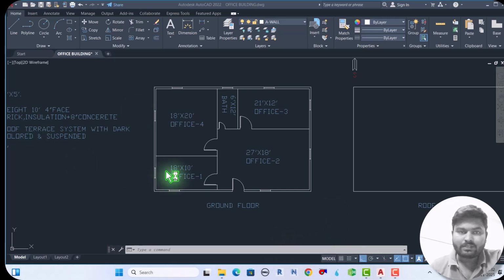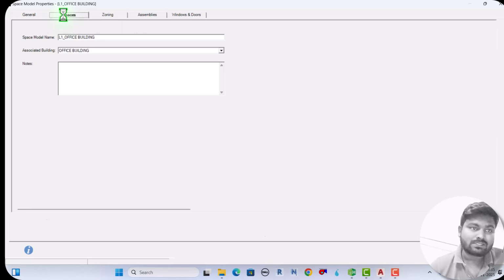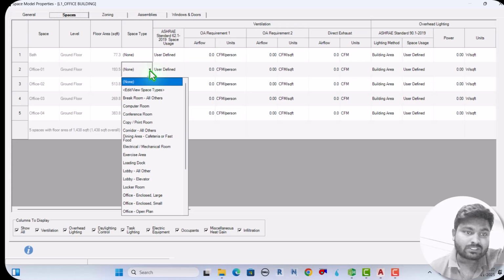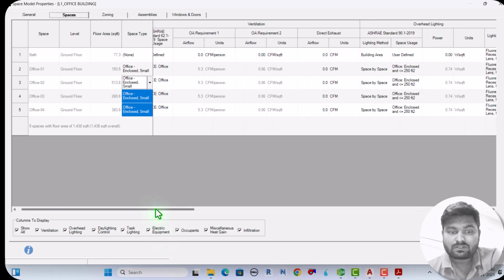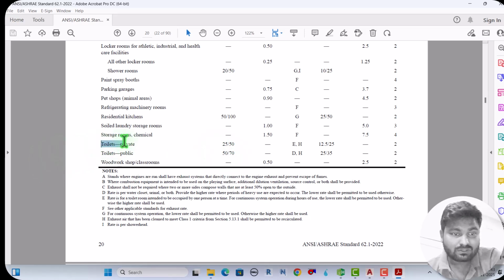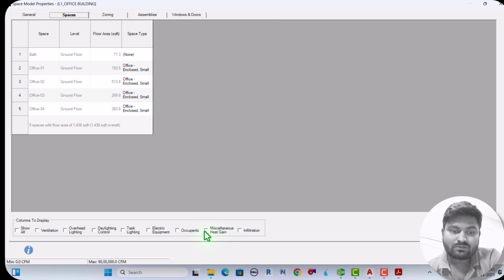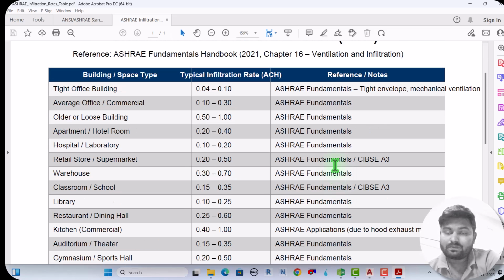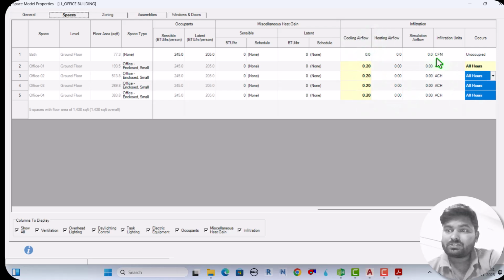HAP 6.2 Step-by-Step | Cooling & Heating Load Calculation-Part-03